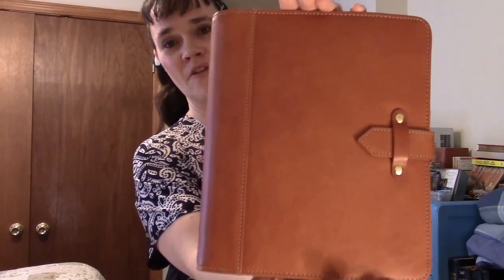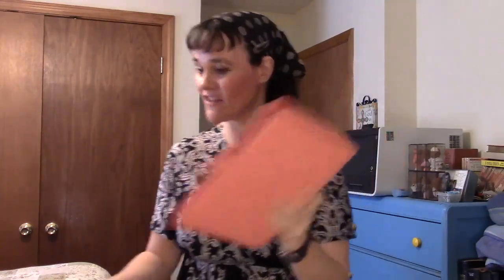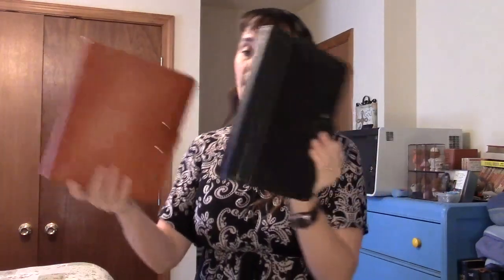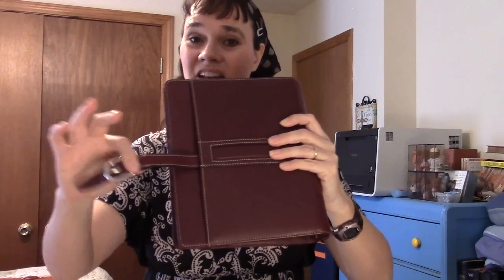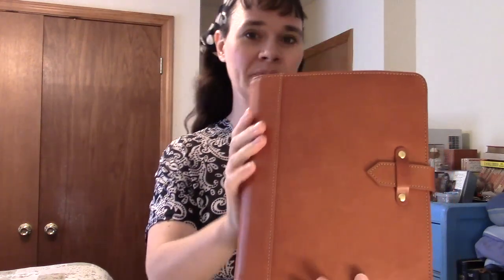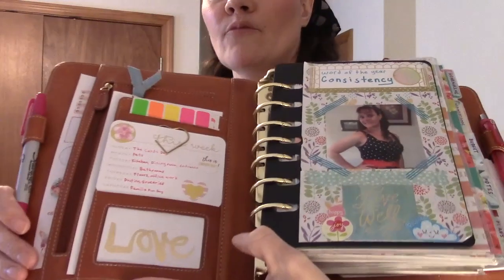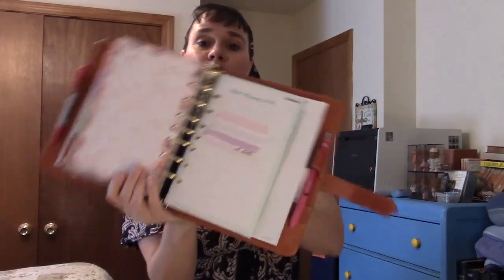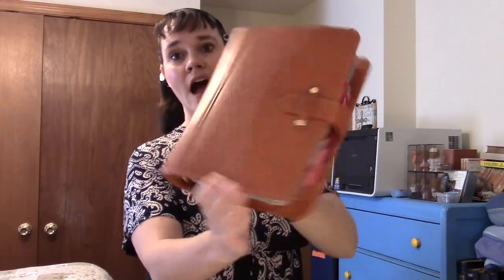February Planner Tour | Franklin Covey Aurora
This is how my planner is so far set up, as we are entering February 2017.  I am currently in a classic sized Franklin Covey Vintage Aurora, and I LOVE it!!!  In this video I not only give a tour, but also an extensive review, and comparison to several other planner binders, etc.